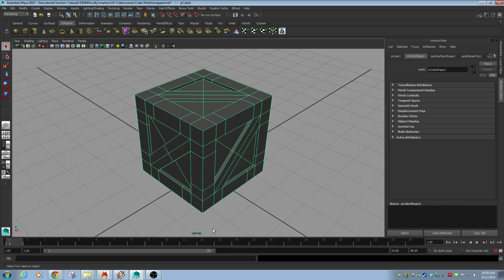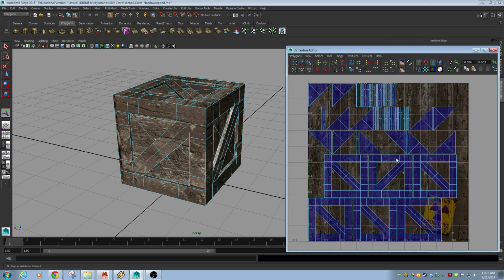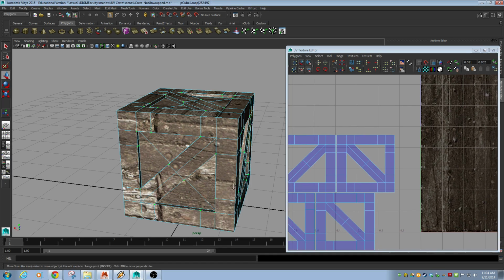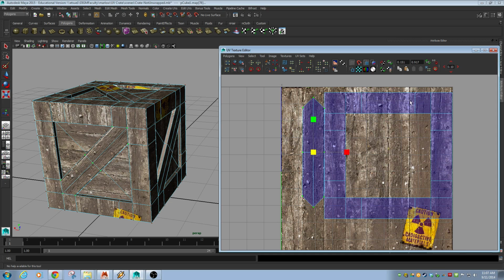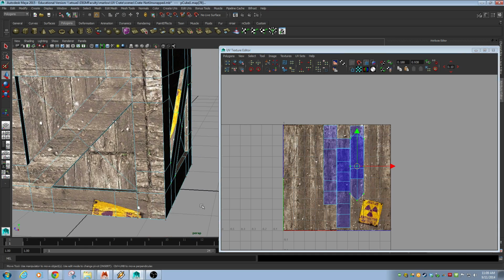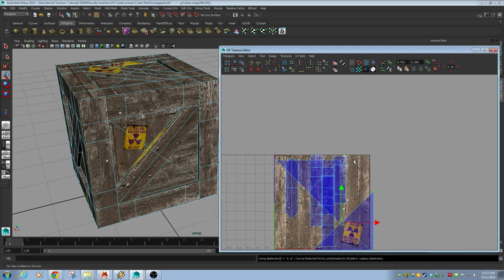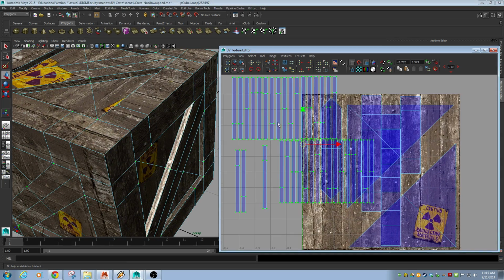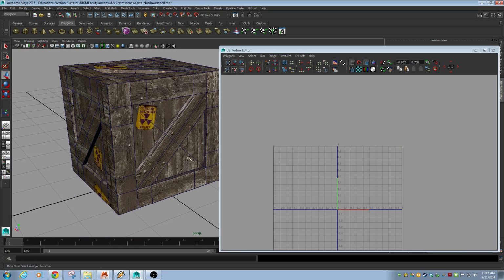UV Unwrapping a Crate in Maya - POV